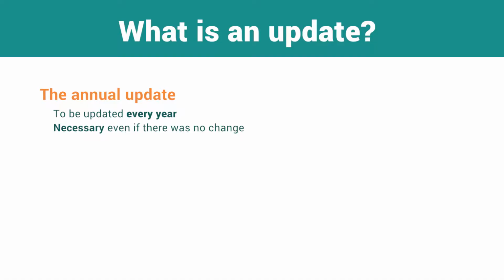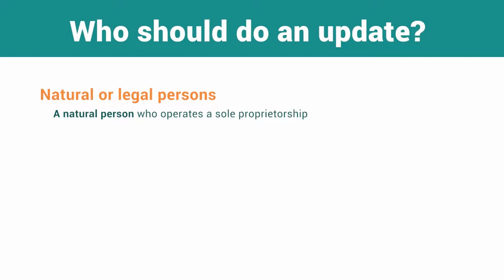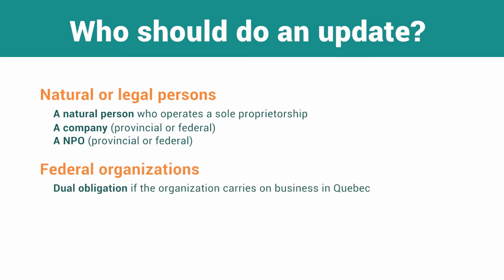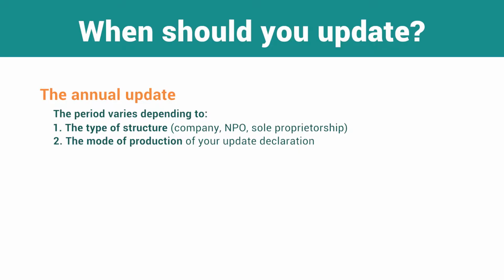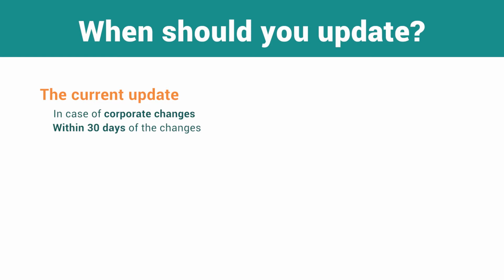The minute book in Quebec: what is it?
In this video, we briefly explain what is a minute book and an updating declaration of a Quebec company, who may need it and when.

Lex Start offers online legal services at fixed price for Canadian entrepreneurs. Whether it is to incorporate your company or register your trademark, we will accompany you through the legal process to provide the best protection for your business.